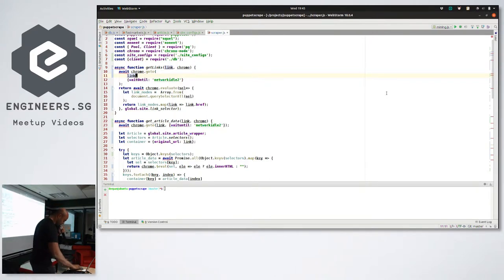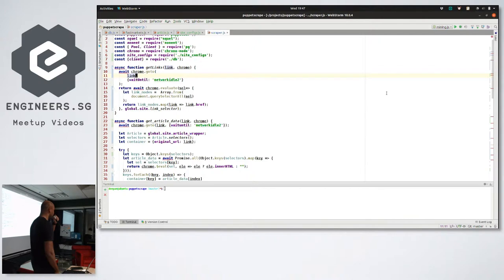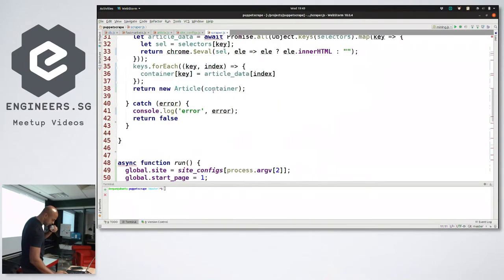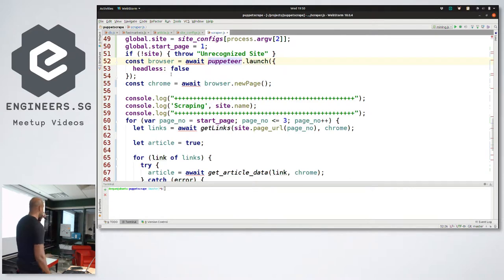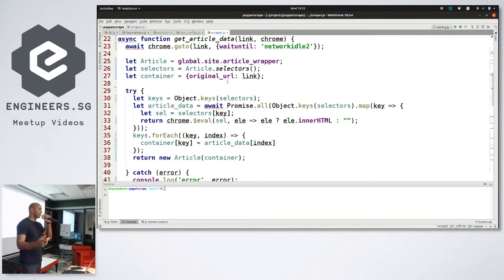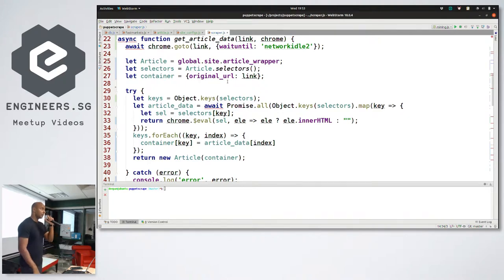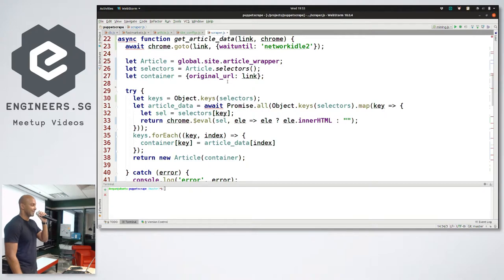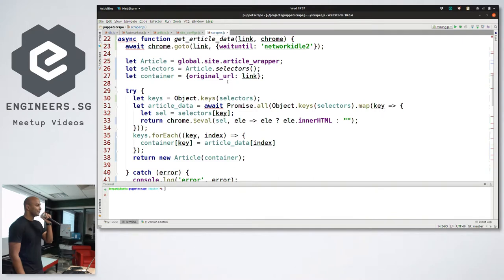An introduction to puppeteer - SingaporeJS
Speaker: Deepan